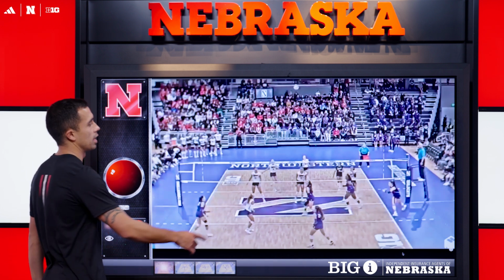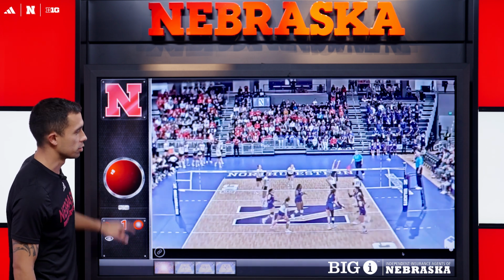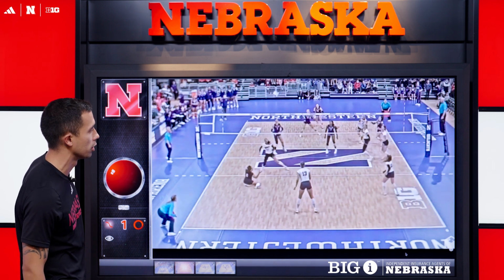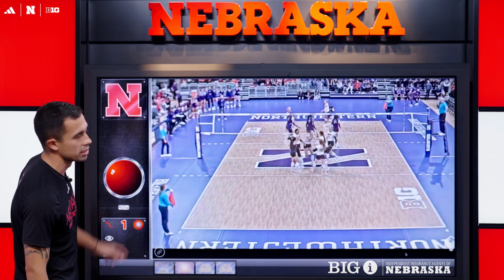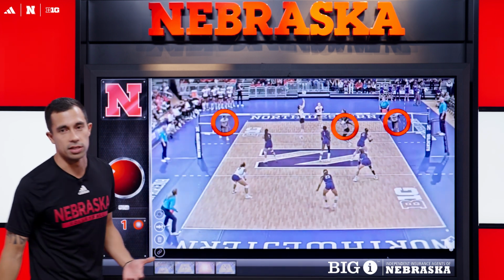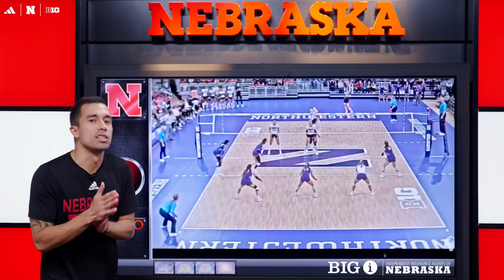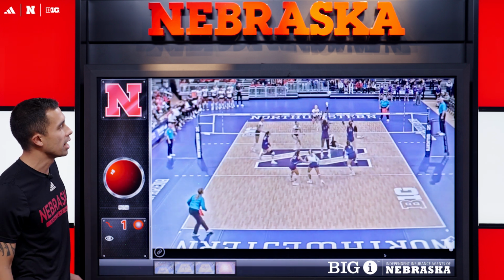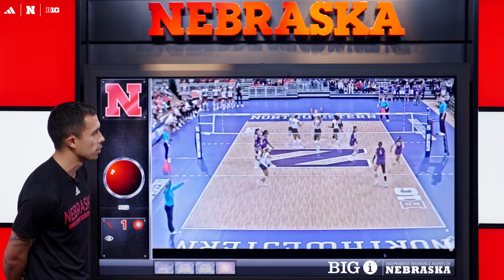Tale of the Tape feat. Jaylen Reyes | Nebraska Volleyball @ Northwestern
Tale of the Tape: VB Edition 🏐

Tune in to hear Asst. Coach Jaylen Reyes break down some film from the Huskers' road sweep over Northwestern yesterday! 👀

🎞️ Presented by Independent Insurance Agents of Nebraska